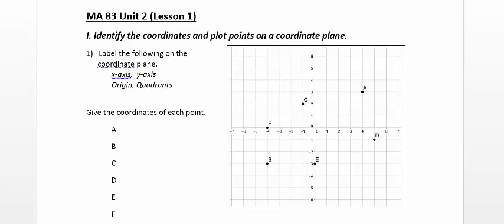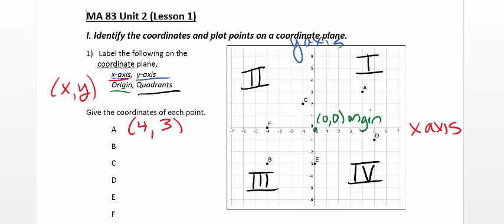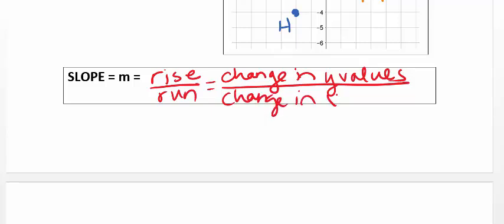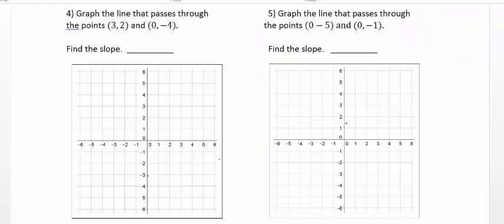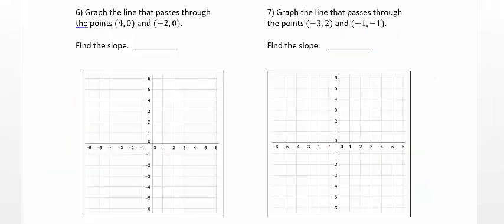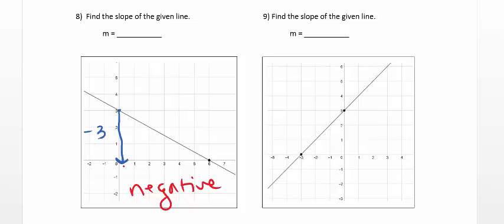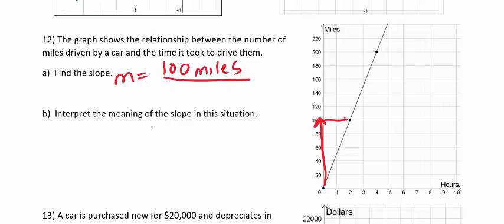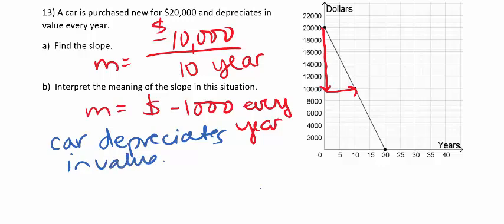MA 83 Unit 2 Lesson 1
Identify the coordinates and plot points on a coordinate plane.  Determine whether a line has positive, negative, zero or undefined slope. Determine the slope of a line.